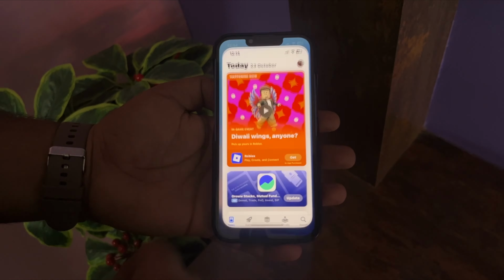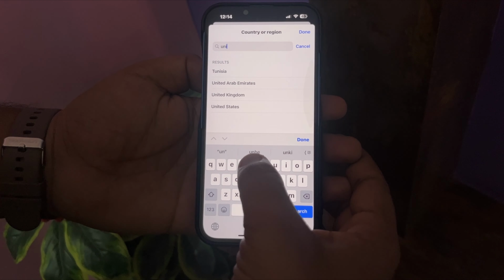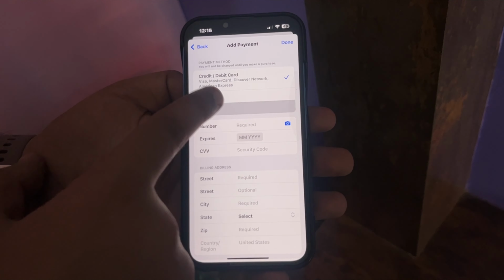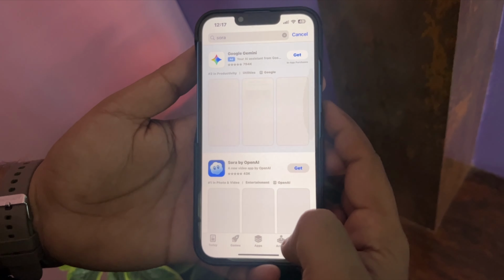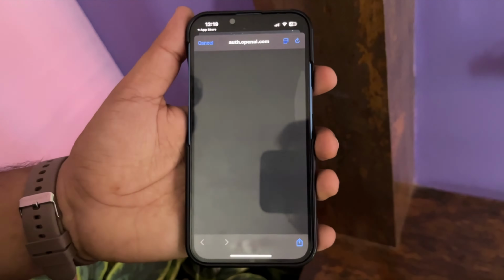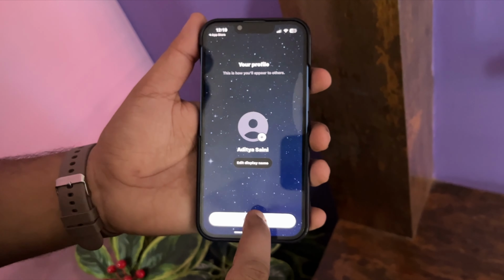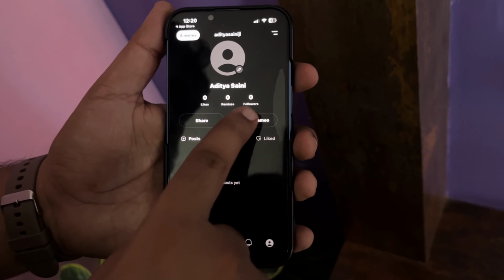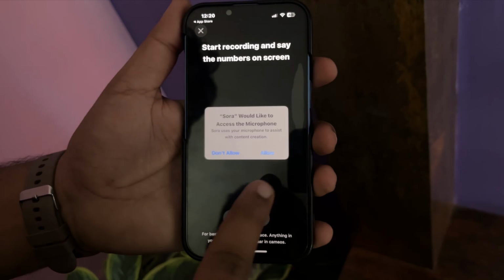🤯 SORA AI Explained: The ULTIMATE Guide to Text-to-Video!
Unlock the secrets of SORA AI in this comprehensive tutorial! 🚀 Join me as I dive deep into OpenAI's groundbreaking text-to-video model, SORA. Learn how to generate stunning, realistic videos from simple text prompts, explore its incredible capabilities, and discover practical tips and tricks to get the most out of this revolutionary AI tool. Whether you're a content creator, a tech enthusiast, or just curious about the future of AI, this video is your ultimate guide to mastering SORA AI!

In this video, you'll learn:

What is SORA AI and how does it work?

Step-by-step guide on generating videos with SORA

Advanced prompting techniques for better results

Real-world applications and use cases for SORA AI

The future impact of SORA on content creation and industries